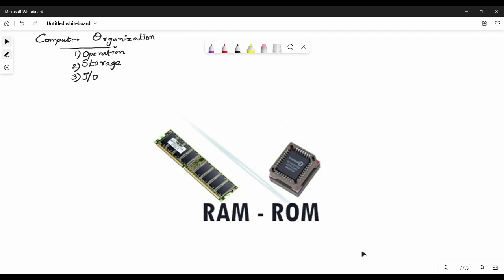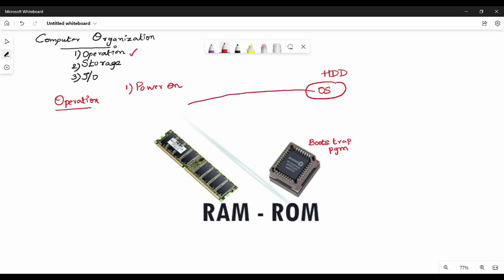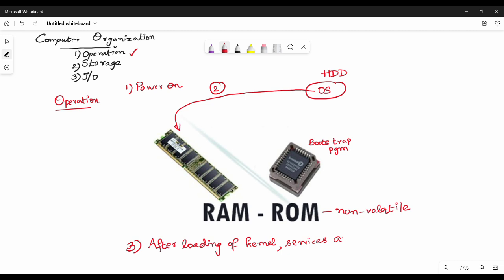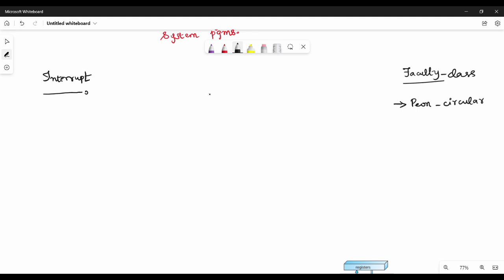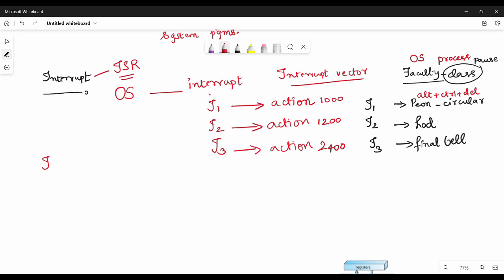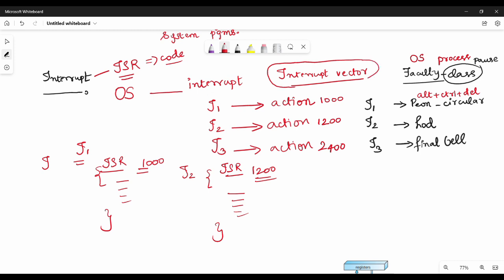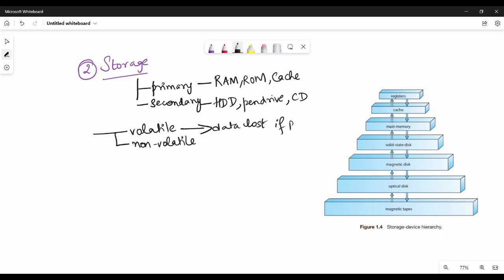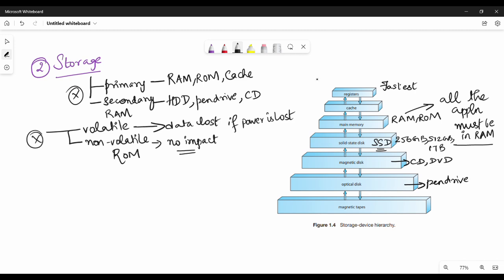1.3 Computer System Organization in Tamil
I have briefly discussed about the computer system operation, storage structure and i/o structure.